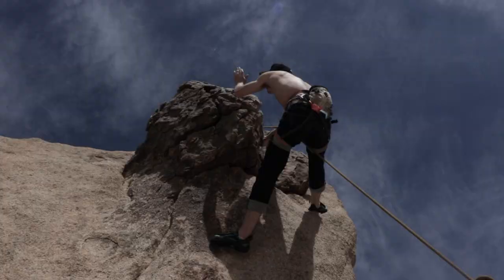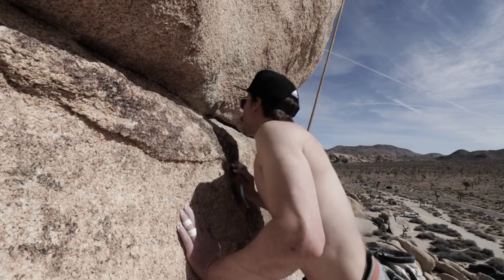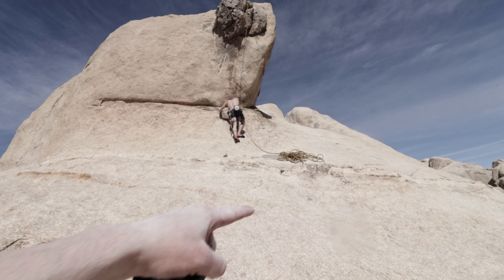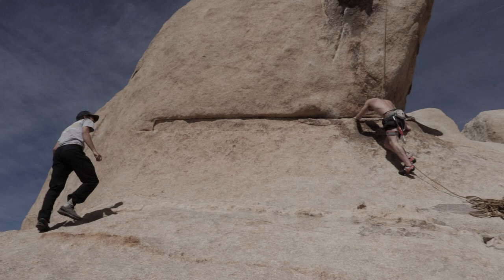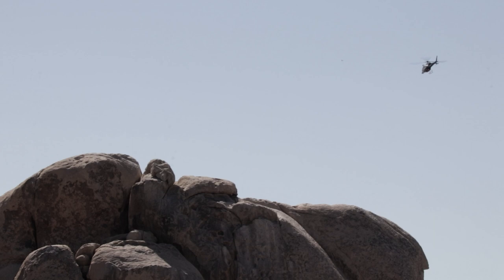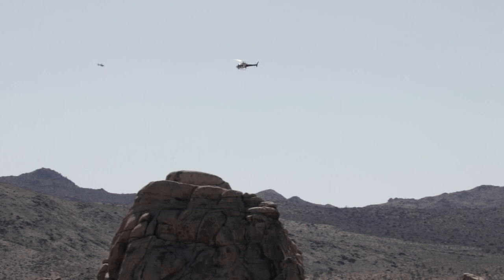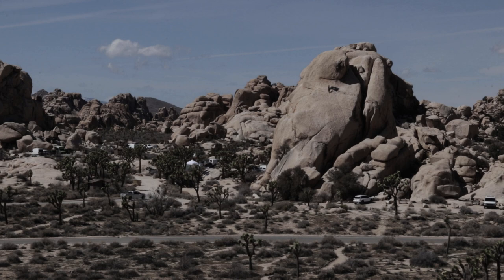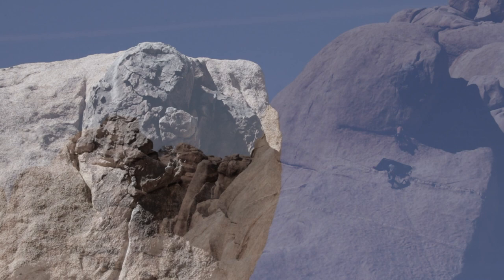You FALL, you DIE. The Dark Heart (vDeath Defying) - Joshua Tree, CA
While looking through the J-Tree guide book we saw a climb: The Dark Heart (v5). "Where is that?" I asked. Without a word, Calder pointed up into the sky above us. Looming smack dab in the center of the Hidden Valley Campground the gigantic jug-filled heart-shaped xenolith watched us with a tempting glare. We immediately knew we needed to climb it.

Does anyone climb this thing? Is it even really gradable? A death defying 10 foot boulder problem. Sounds right up our ally.

Now do we straight up free-solo it? After some consideration we decided on a unique course of action. Joshua Tree National Park is a trad climber destination, so we asked Duncan, one of the nearby climbers and a new friend of ours, if he would put himself on protection and spot us.

We knew still can't really fall, since really this climb is in the no-fall zone, but how often does one get the opportunity to put the SPOTTER on protection?!

So that's what we did.

Safety third!

Ben Wu
Noinamg
Finn Bordal
Cory
Bennessy
Thomas Rotchford
Leo Zoeckler
Song Xu
Jason Bell
Ben Martin
Jeffery Davis
John Corring
Wilson Rodriquez
Stefanie Myr
Steven Roach
AJ Harpring
Garrett Mansel
Chris Stocking
Casey Cranston
Karl Buchka
Shane Davis
Ed Murray
Peter Castro
Clayton Vermulm
Daniel
Zach Young
Howard Ehmer
Emma Lemert
Therese Johns
Mom
Alex Spurling